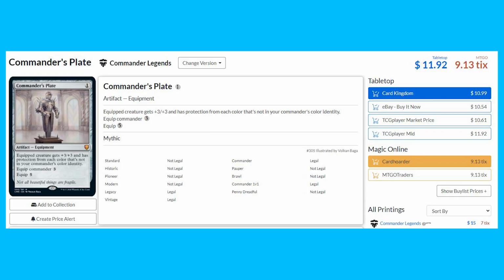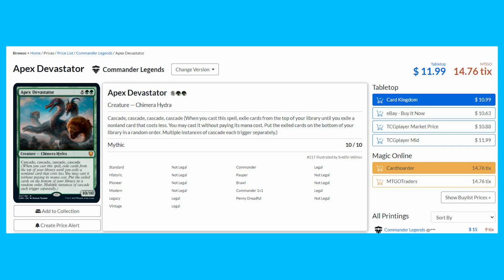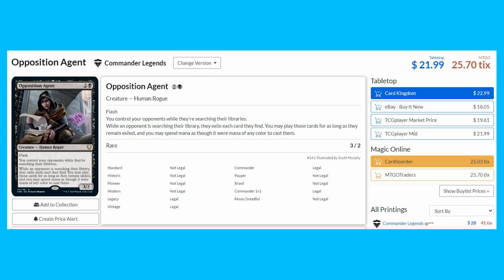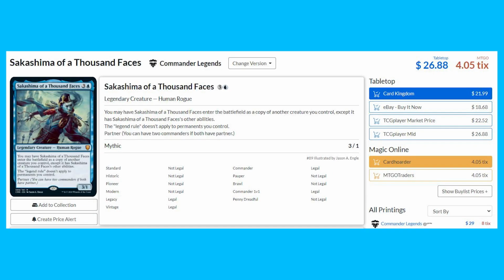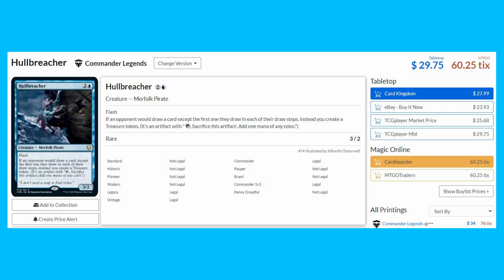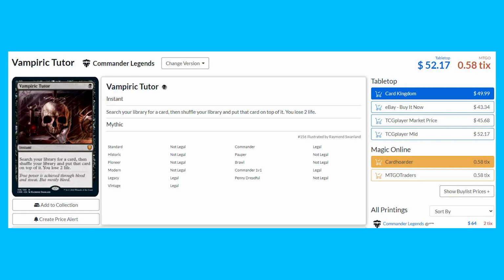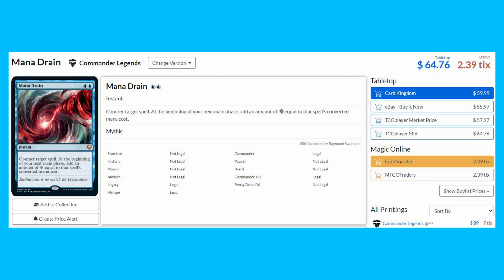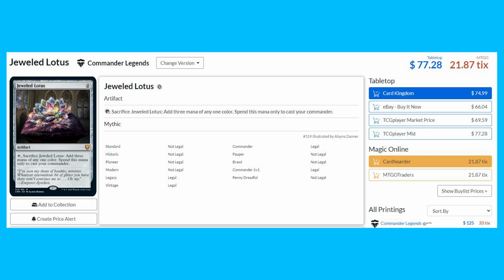Commander Legends Price Update! Top 10 Most Expensive Cards in Commander Legends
Top 10 most expensive cards in Commander Legends